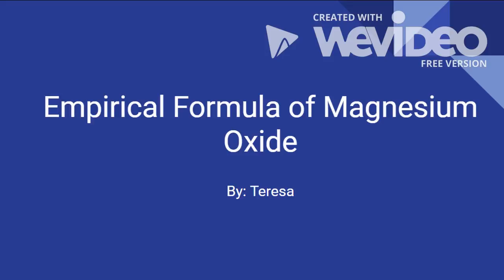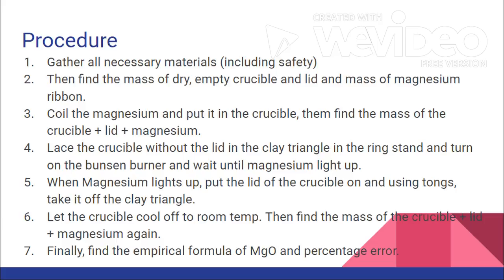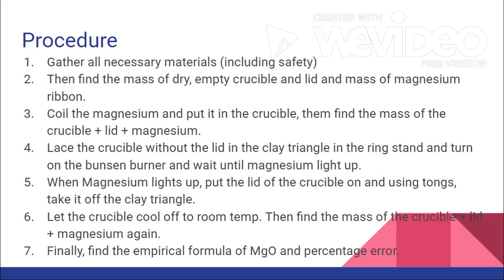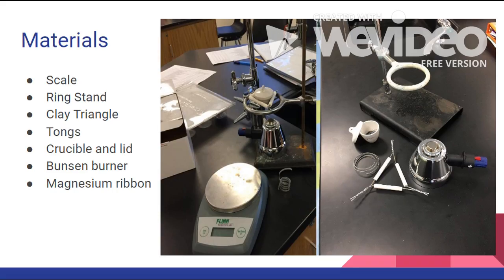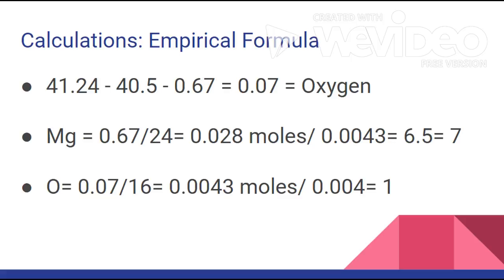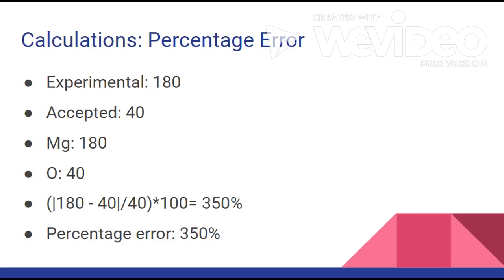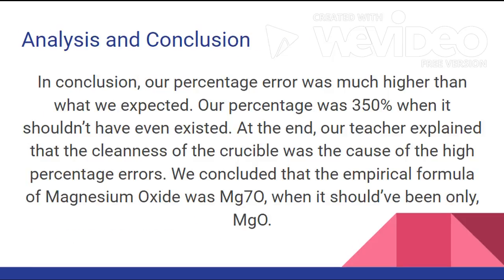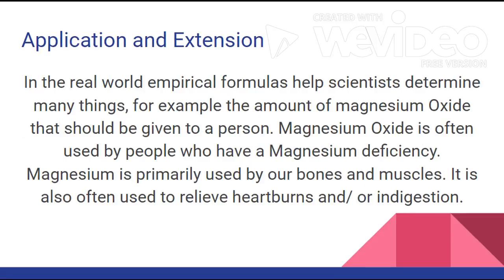Empirical Formula of Magnesium Oxide (Teresa HSA)